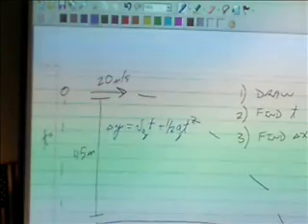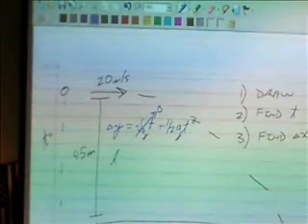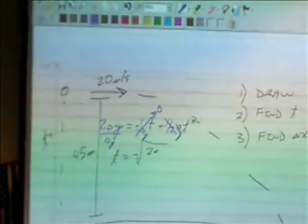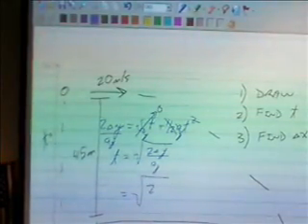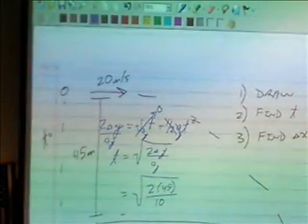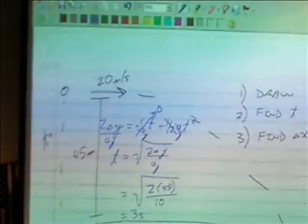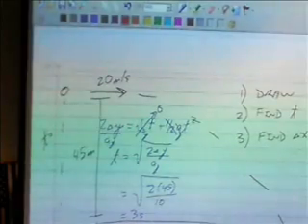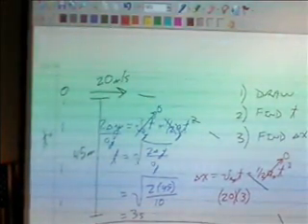11/4 - Projectile Motion, Pt 1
See the Journal Notes (what's on the screen) on NetClassroom.